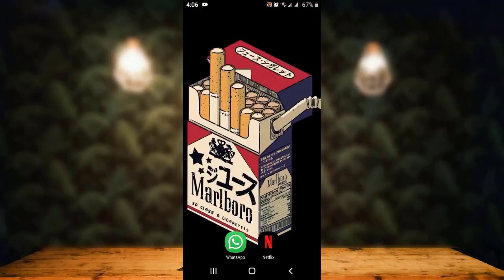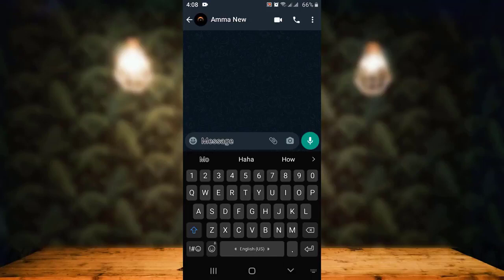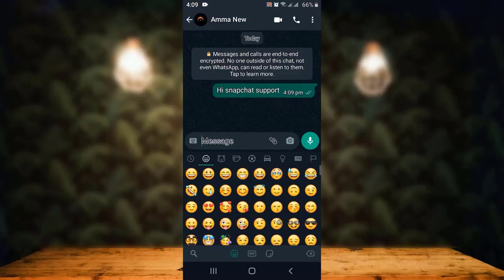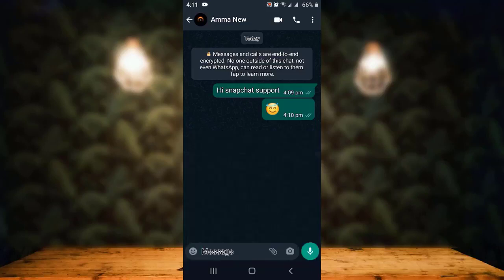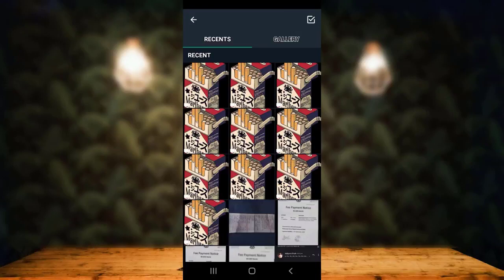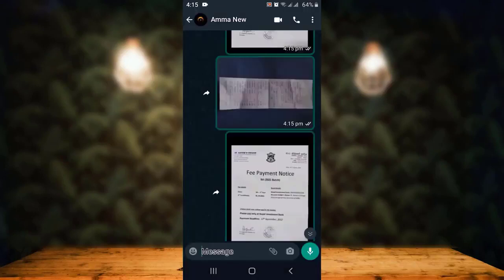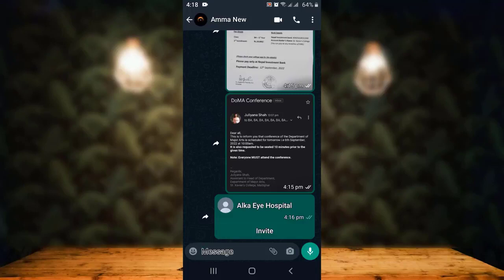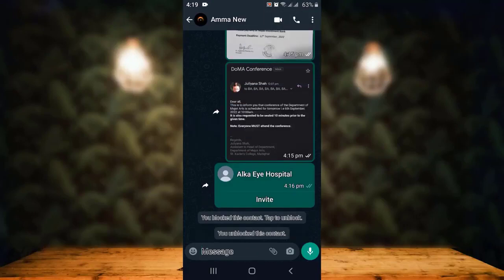How to Use WhatsApp on Android Tablet | 2023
In this tutorial, I will guide you on How to Use WhatsApp on Android Tablet.